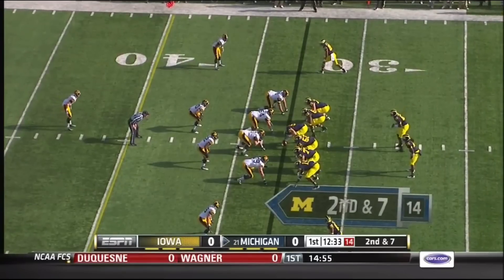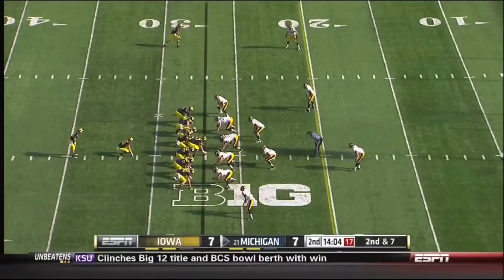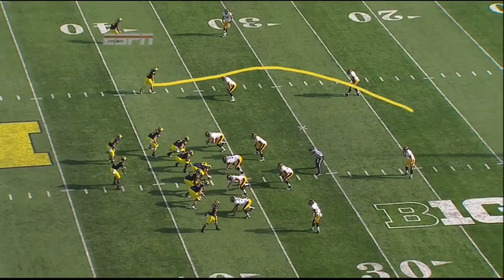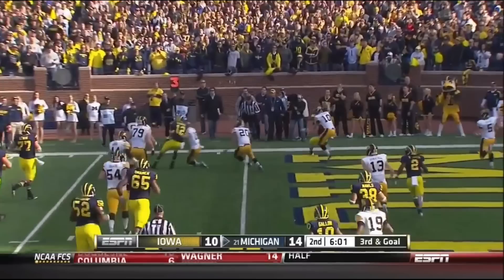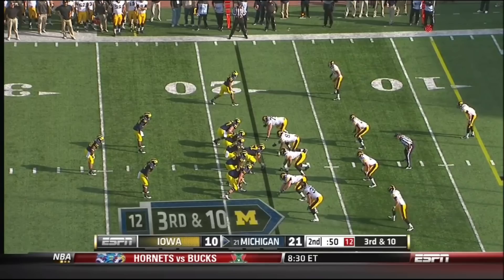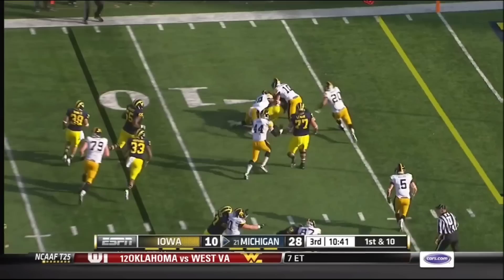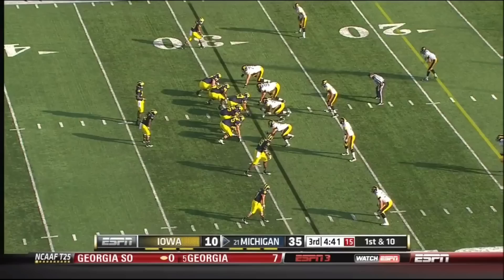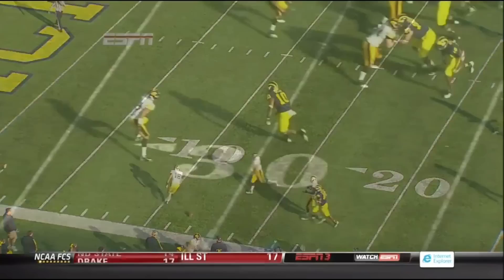Devin Gardner (QB Michigan) vs Iowa 2012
QB #12